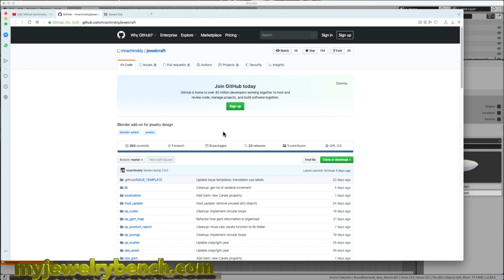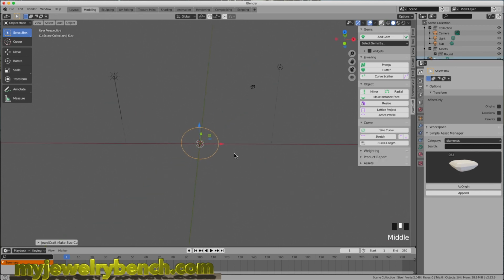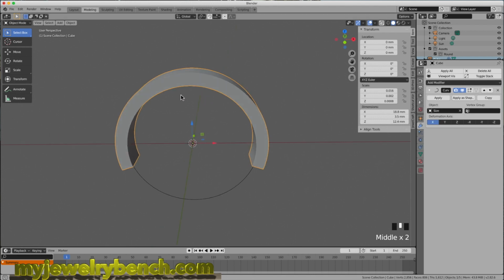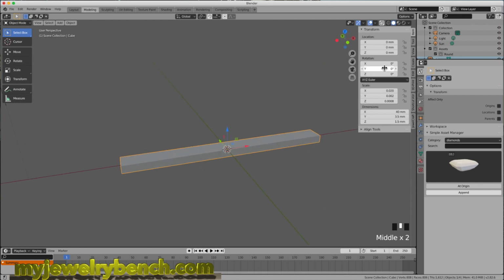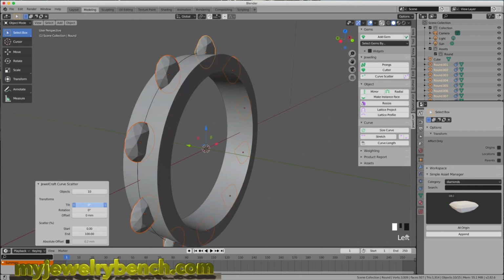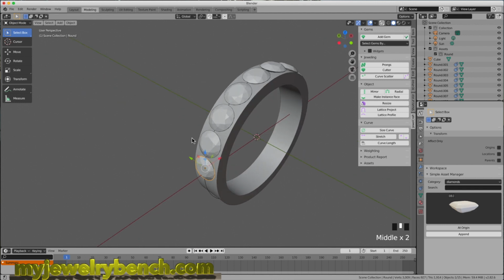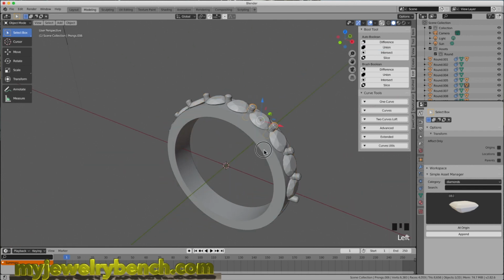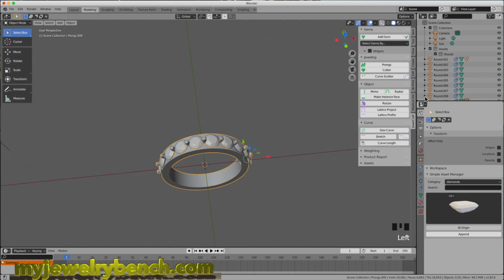Hey Jewelers - Blender Jewelry Designs with the Add-on called JewelCraft!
Today's video is about using the blender add-on called Jewelcraft...

Use this gaming mouse with the added buttons to make modeling easier!  Assign Blender functions that you use to the extra mouse buttons to help you get through your designs quicker!